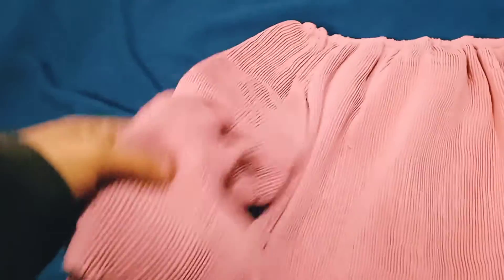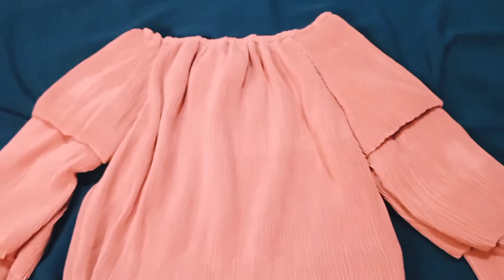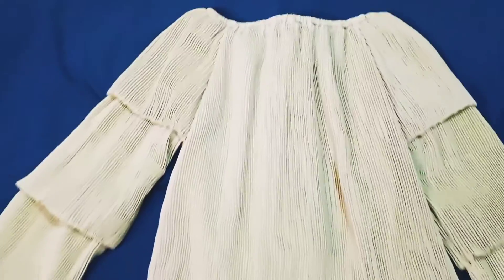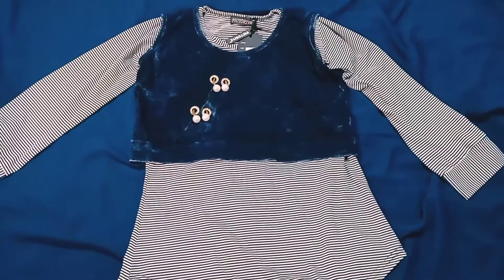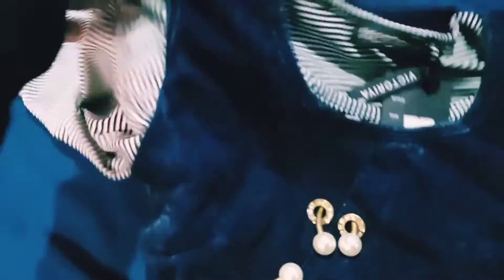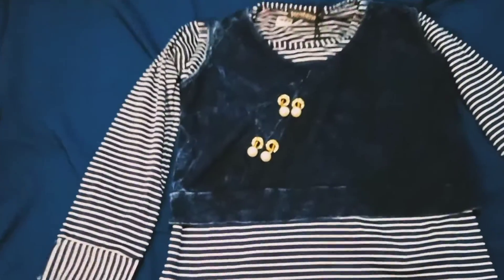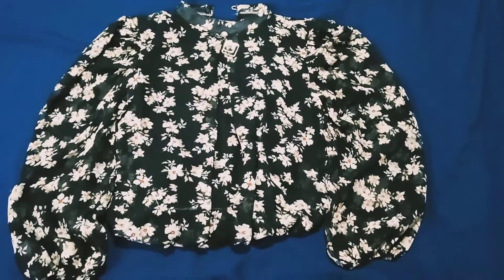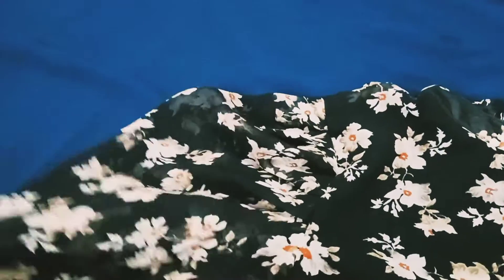നല്ല അടിപൊളി പുതിയ കളക്ഷൻ വന്നിട്ടുണ്ട്| stylish western wears